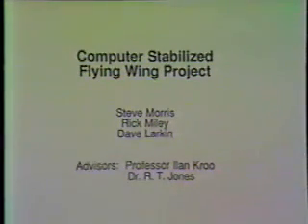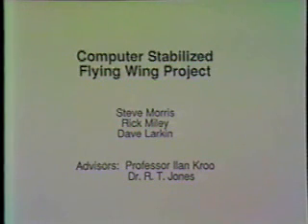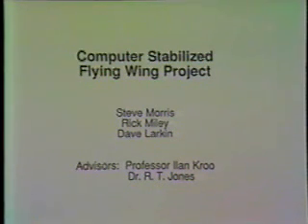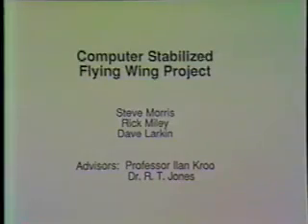Unstable Tailless Demonstrator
A research project from 1987. A statically unstable tailless aircraft (7% static instability) with on-board computer stabilization. Uses only trailing edge flaps for control. This work is quaint by today's standards, but very interesting in 1987.